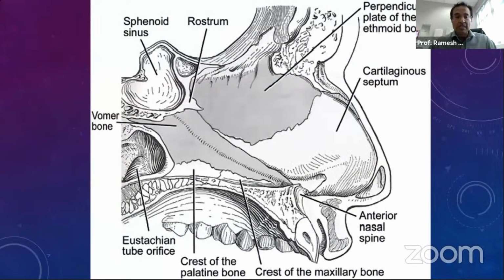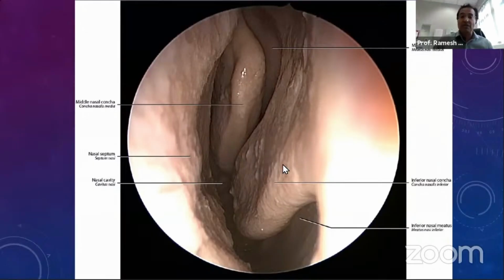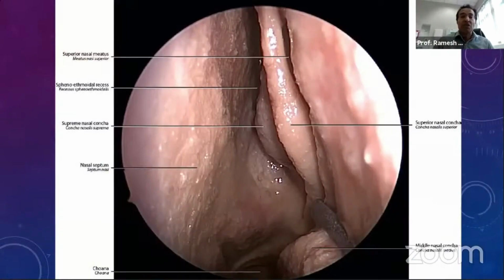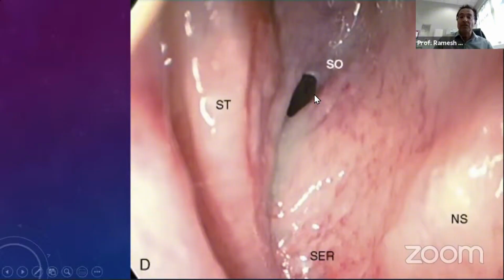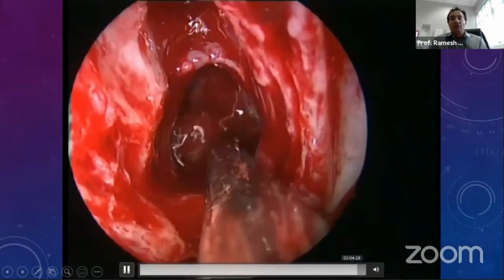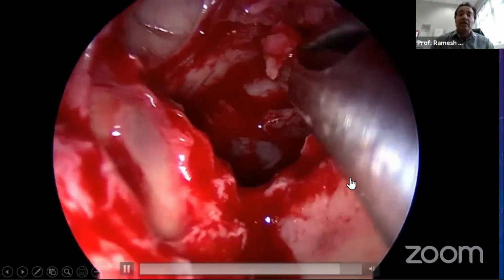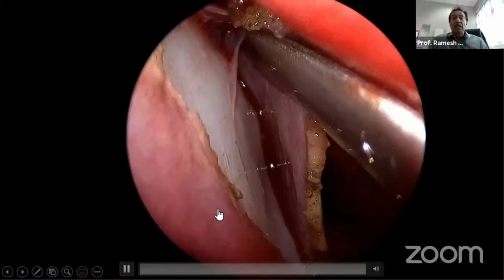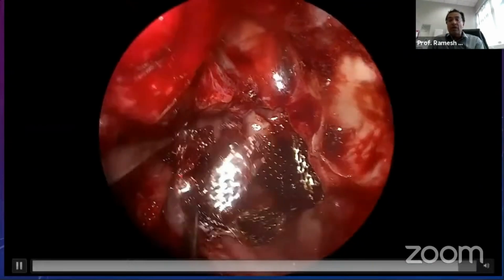Dr. Ramesh Nair - Surgical anatomy relevant to endoscopic transnasal procedures